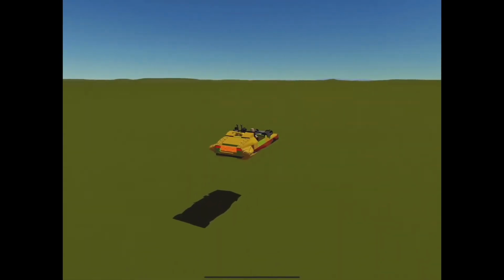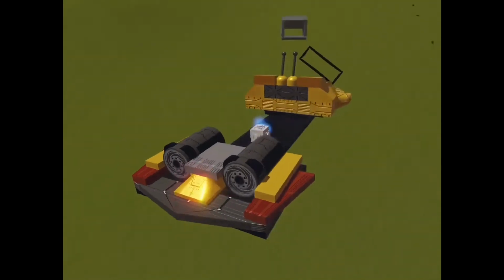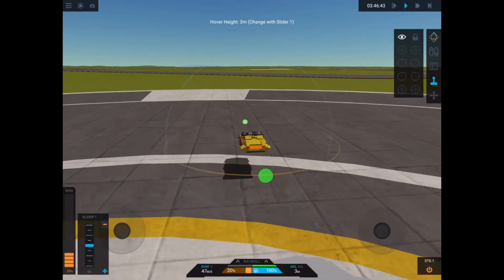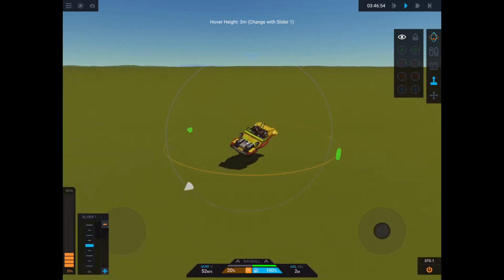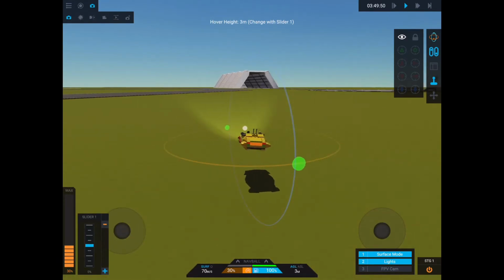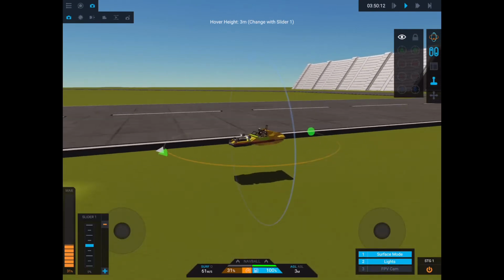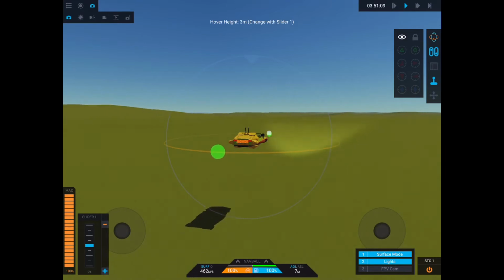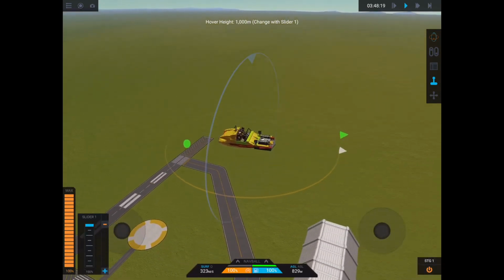Watch Me Build the XJ-6 Airspeeder || Simple Rockets 2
Watch me build a replica of the XJ-6 Airspeeder (aka Bounty Hunter Pursuit) from the LEGO Star Wars Episode II (Attack of the Clones) collection.  The build itself took me about 90 minutes, but I’ll show you guys a time lapse just to give you a feel for how these LEGO builds come together.

The major upgrade for this build is a complete overhaul of my hover script.  I now am controlling all three directions (roll, pitch, and yaw) with independent PIDs, while still allowing for user input to turn the craft.  I also included a ‘ground collision avoidance’ system to prevent inadvertent crashes during low flying.